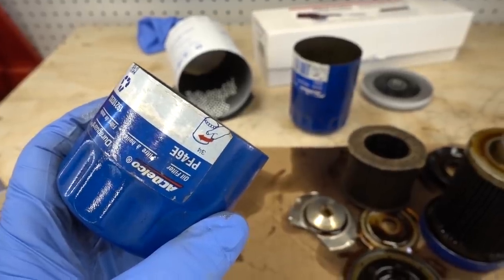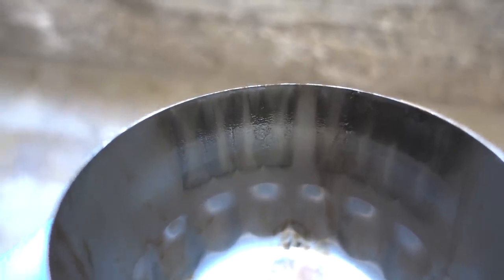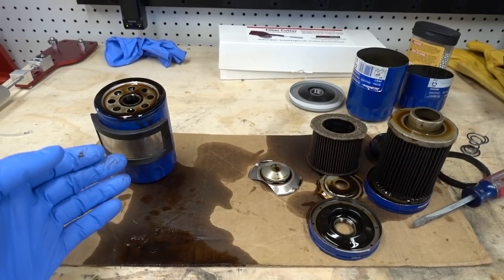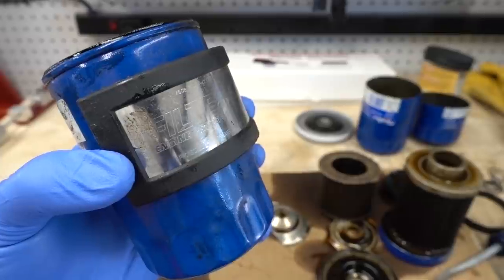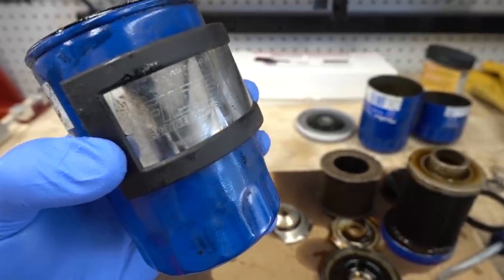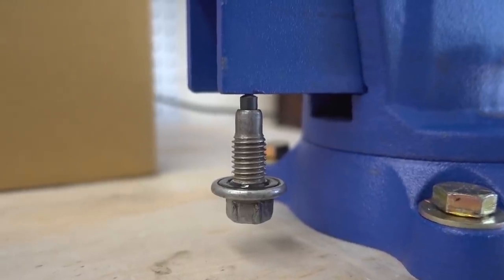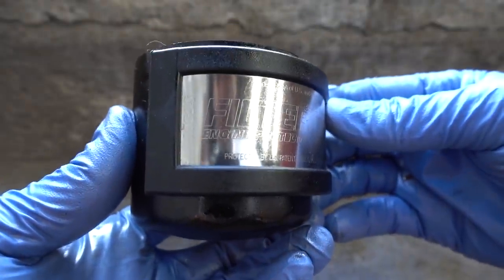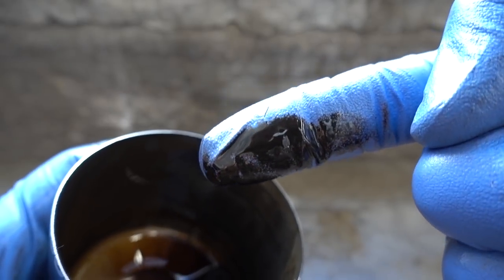Here's The ONE THING YOU DON'T KNOW ABOUT YOUR OIL FILTER!!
In this video I go over my research, testing and conclusion regarding automotive oil filter magnets. I have published 2 videos in the past regarding this topic but am hoping this last video will somewhat help put the argument for or against to rest. In my research and testing I've seen overwhelming evidence that oil filter magnets do indeed work. I plan on using these magnets on all of my vehicles from here on out.

Filter Magnet I Used
Oil Filter Magnet